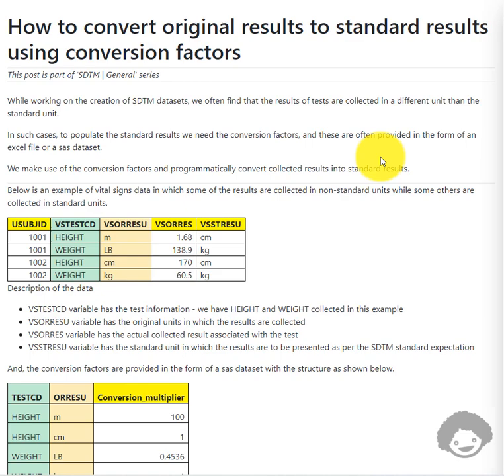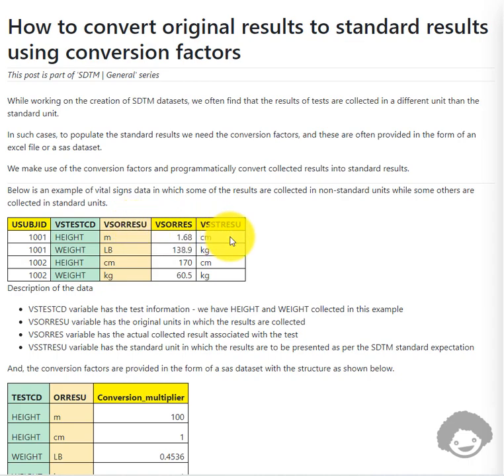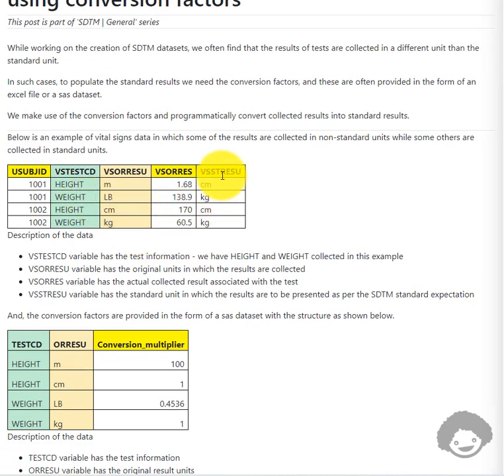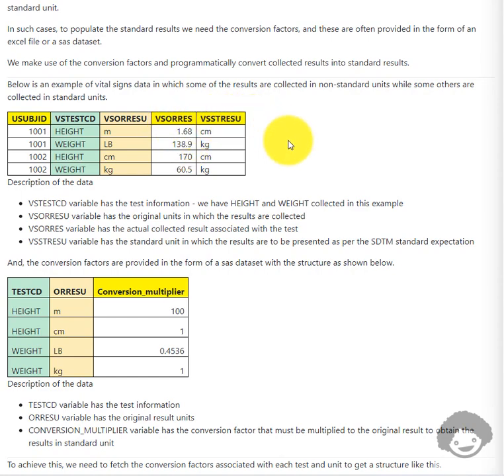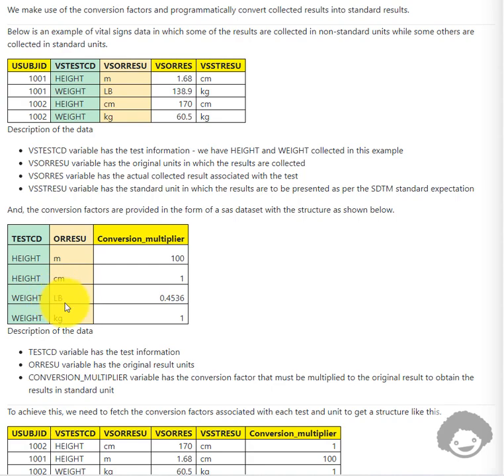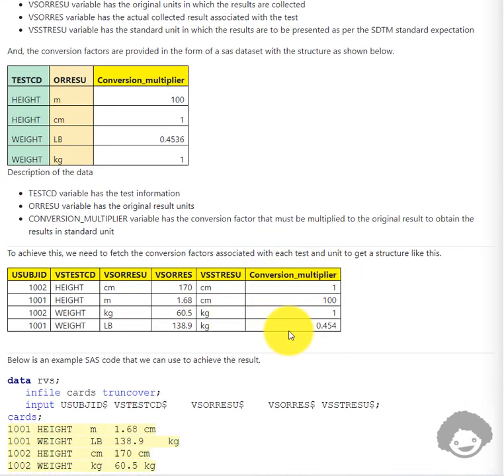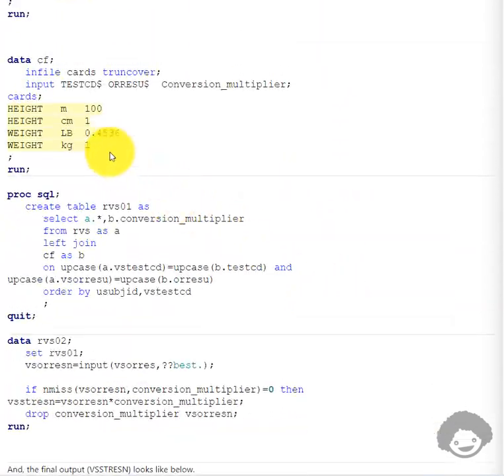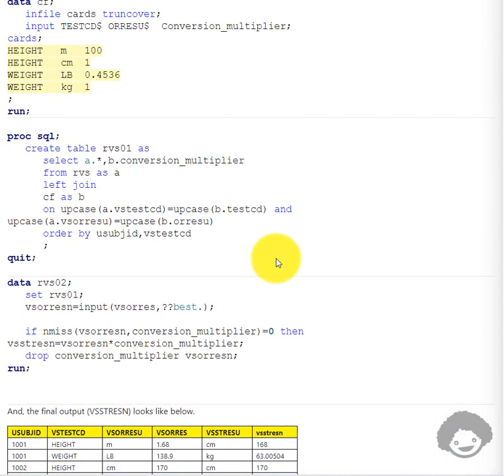SDTM: Convert --ORRES to --STRESN - conversion of original results to standard results